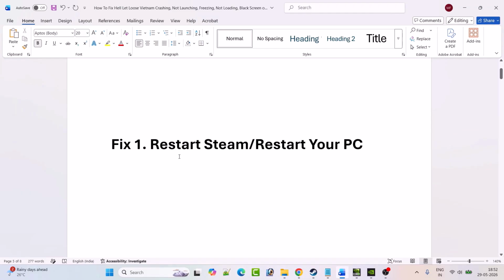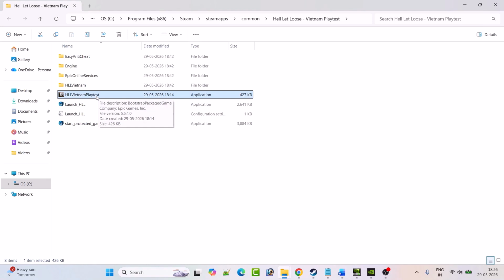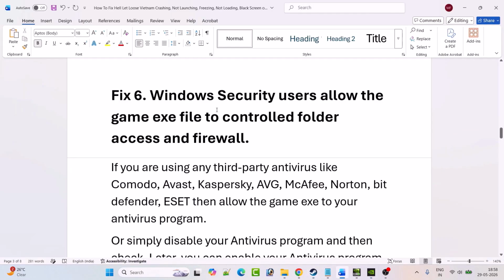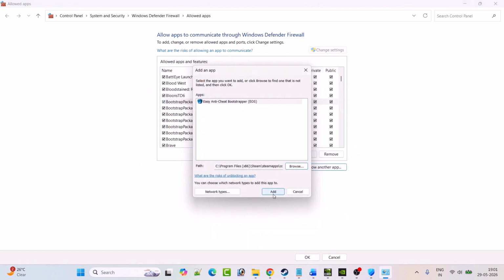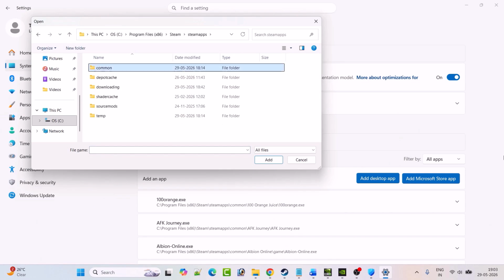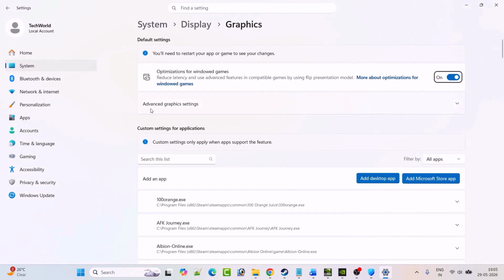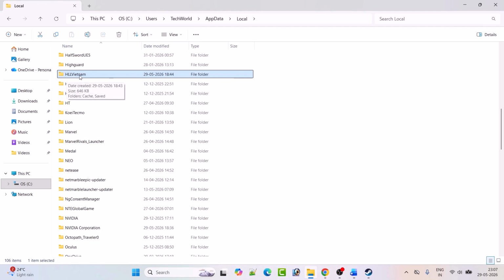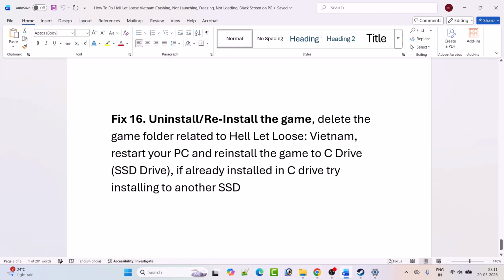Fix Hell Let Loose: Vietnam An Unreal Process Has Crashed: UE-HLLVietnam Error On PC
In This Video Tutorial, You Will Learn How To Fix Hell Let Loose: Vietnam Crash Error An Unreal Process Has Crashed: UE-HLLVietnam Error On PC.